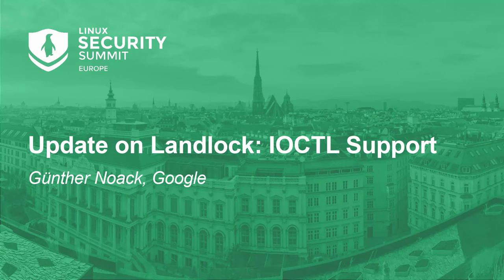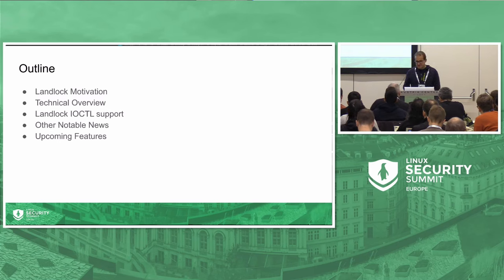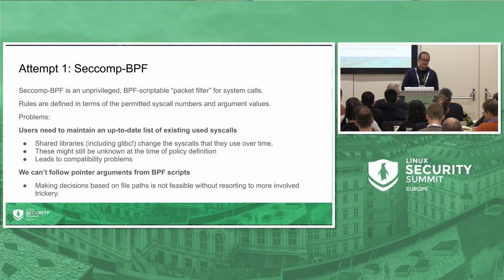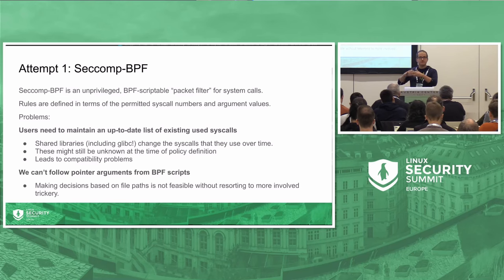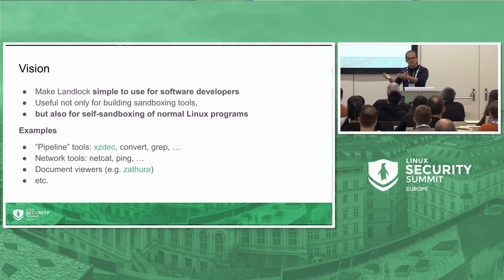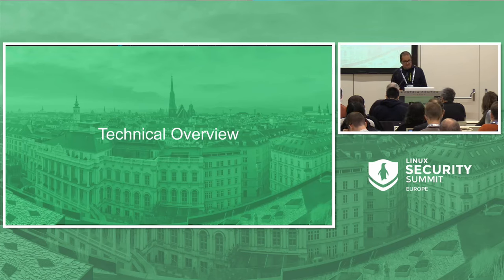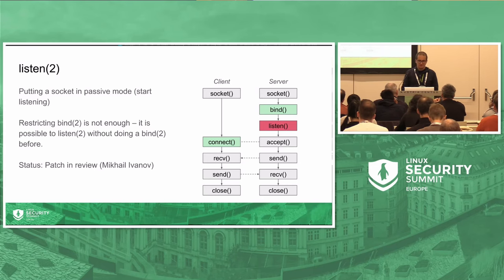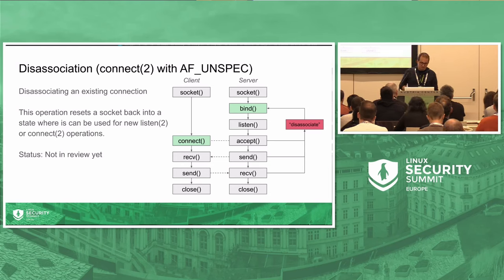Update on Landlock: IOCTL Support - Günther Noack, Google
The Landlock security module lets Linux processes restrict what they can do and puts developers in charge of defining appropriate sandboxing policies for their programs. We will give a brief overview over Landlock’s current features, recent developments, and talk about what is next. We will discuss in more detail Landlock’s new support for restricting the use of IOCTL and the design considerations and trade-offs that went into it.